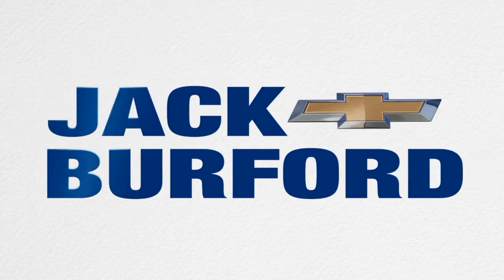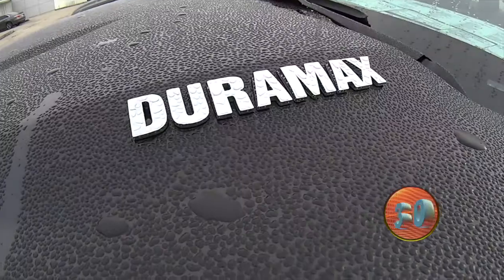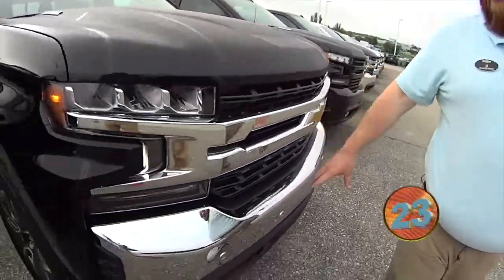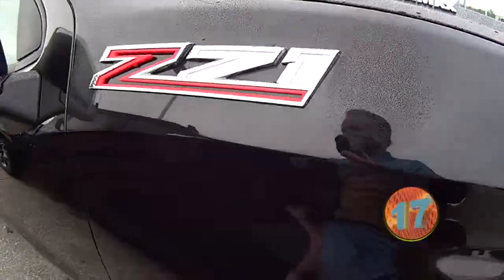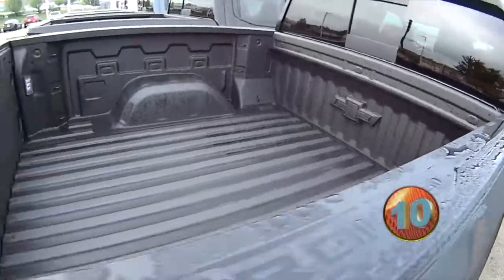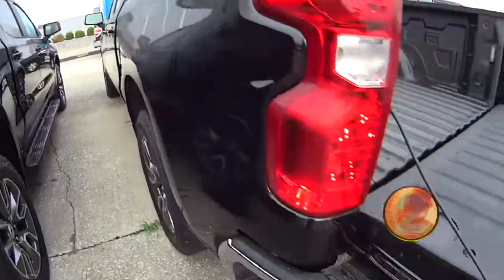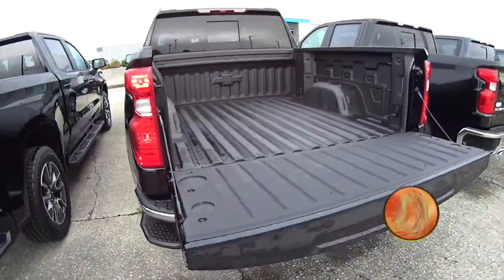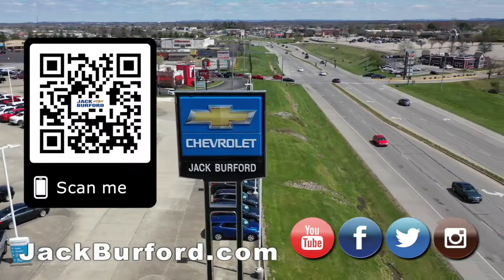Gas Saver truck! Walkaround on a 2020 Chevy Silverado Z71 Duramax Diesel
Gas Saver truck! Walkaround on a 2020 Chevy Silverado Z71 Duramax Diesel - Check out these NEW Chevy Silverados now at Jack Burford Chevrolet!